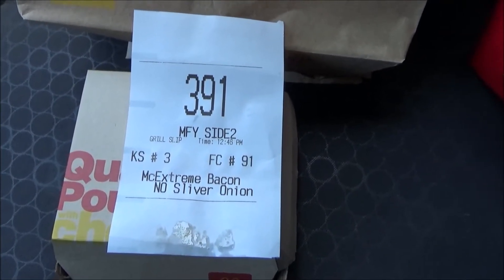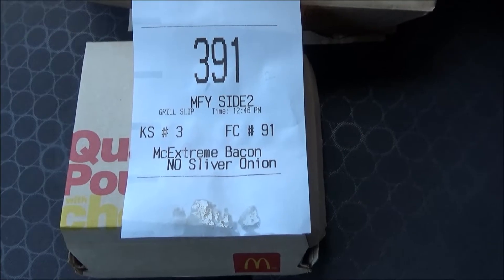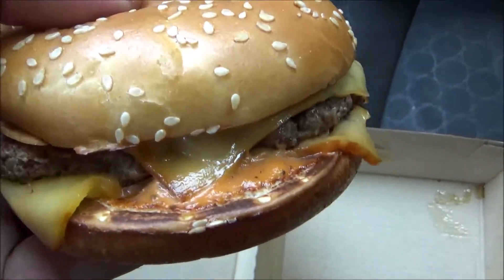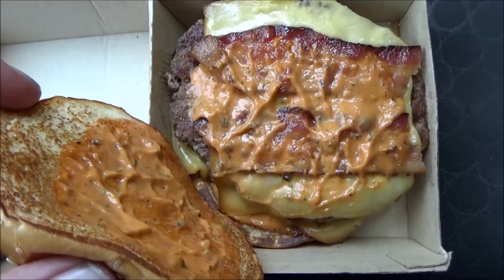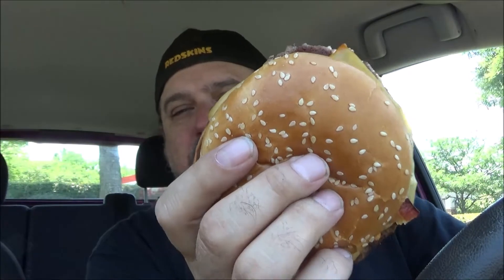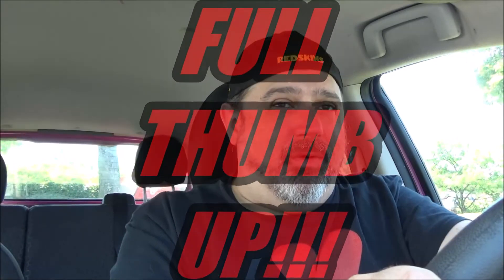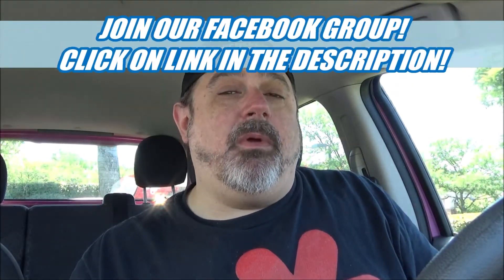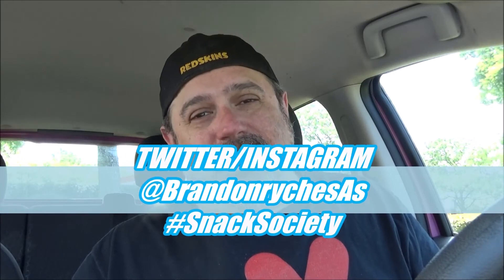Grand McExtreme Bacon Burger from Spain | SnackSociety OtR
McDonald's is featuring some of the favorites of their fans and customers worldwide including this awesomely named burger, the Grand McExtreme Bacon Burger! Does it pass the OtR standard?